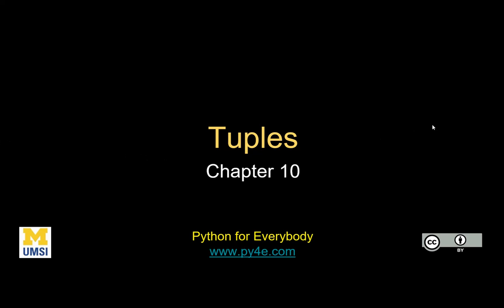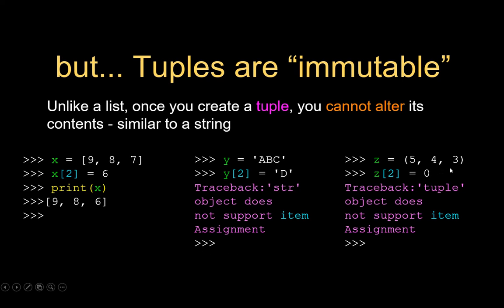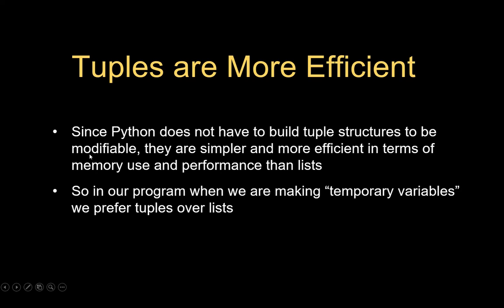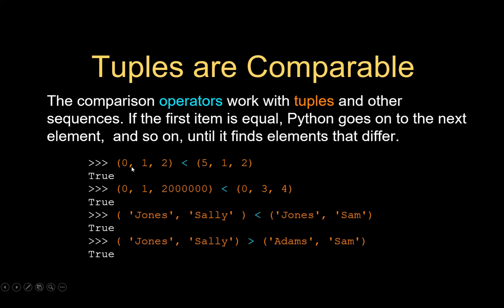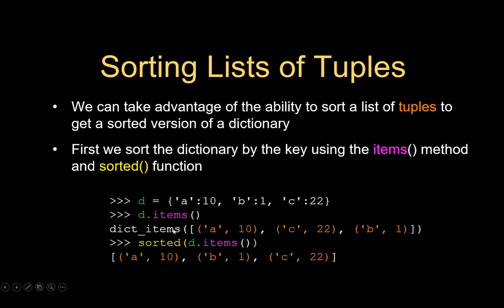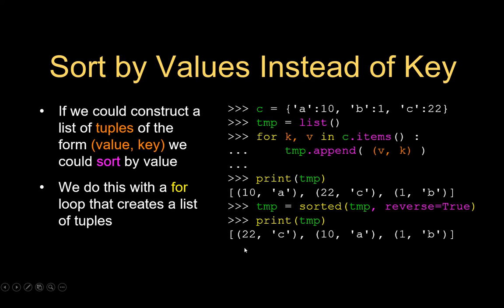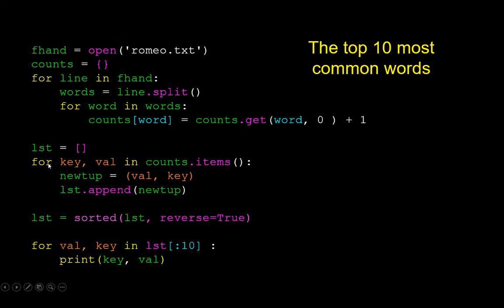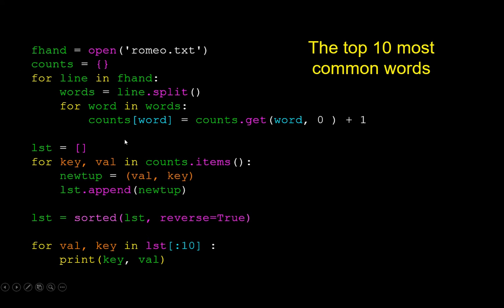Python Basics - Day 10 - Tuples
Welcome to the tenth day of the Python Challenge. We are going to talk about Tuples in Python.